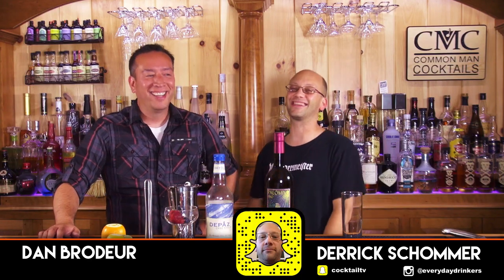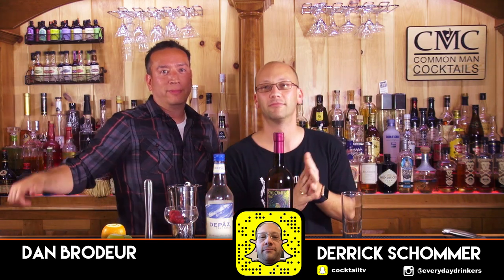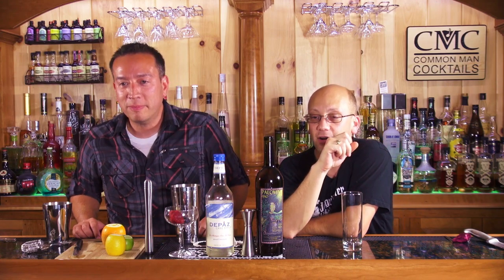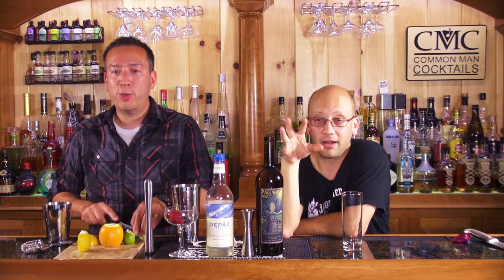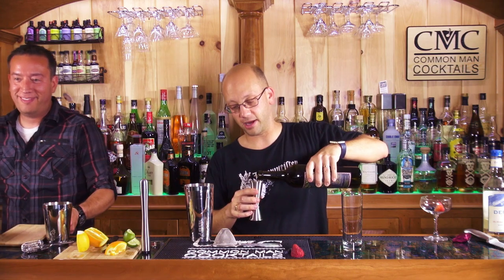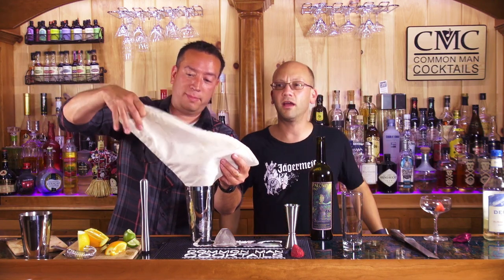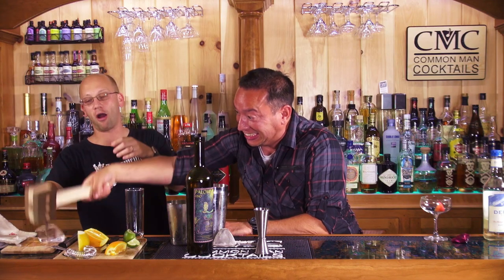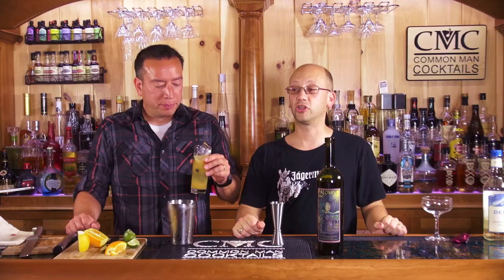Palomino Cobbler / Sangria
Today we take a recipe from the Quady Winery's website called the Palomino Cobbler, which utilizes the Palomino Fino White Wine / Sherry that they sent us.

This is a pseudo-sangria style recipe as it brings wine into a fruit muddled cocktail with fruits and berries--it comes out pretty tasty for a wine that's very potent in your face.

Palomino Cobbler
- 2 oz Palomino Fino
- 1/2 oz simple syrup
- wedge lemon
- wedge orange
- wedge lime
- 6 blueberries
- 2 strawberries

Drink Responsibly.